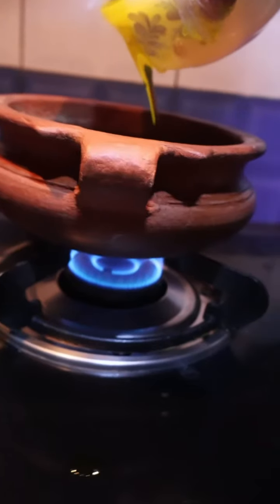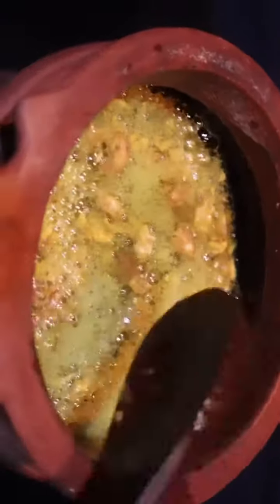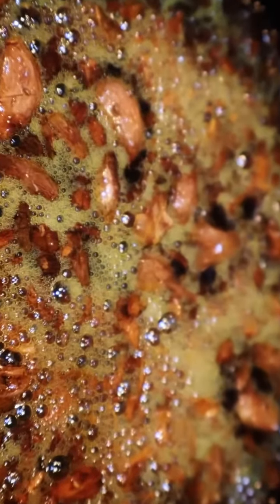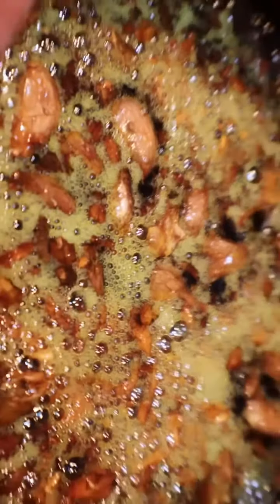Quick & Effective Solution for Cough, Cold & Congestion in Kids